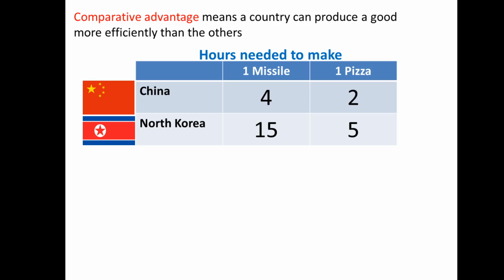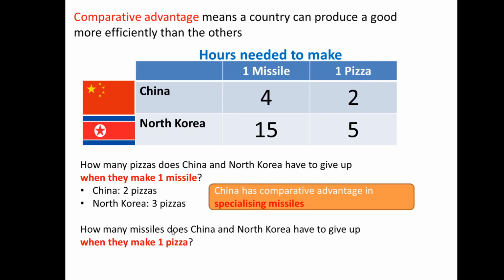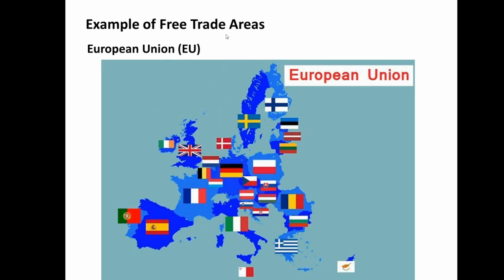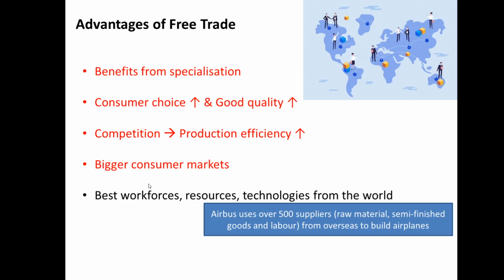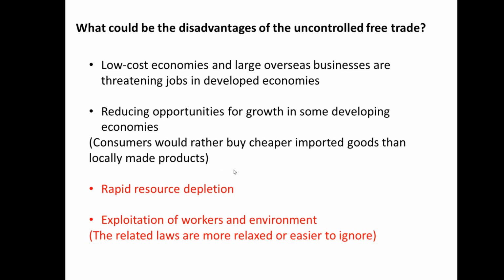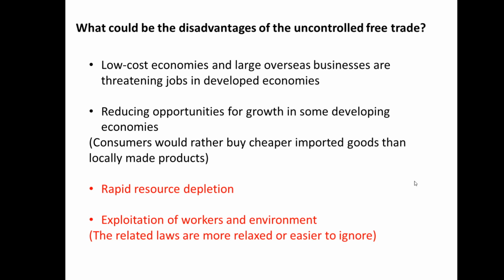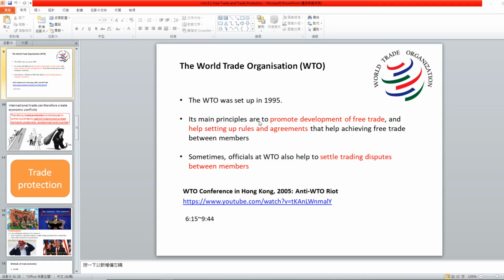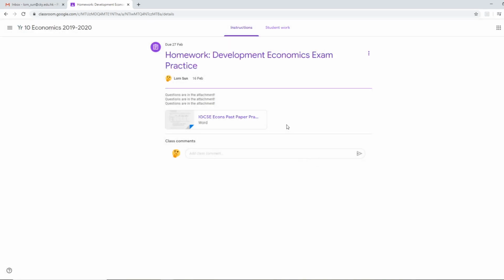IGCSE Economics: International Economics - Free Trade and Trade Protection (Part 1)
Introduction: 00:00
Comparative Advantage: 02:10
International Trade (Introduction): 14:30
Example of Free Trade Area: 16:30
Advantages of Free Trade: 20:57
Disadvantage of Uncontrolled Free Trade: 27:46
Principal is here...again: 30:36
Role of WTO: 40:53
Why Some Developing Countries Protest Against WTO?: 47:09
Homework: 53:26